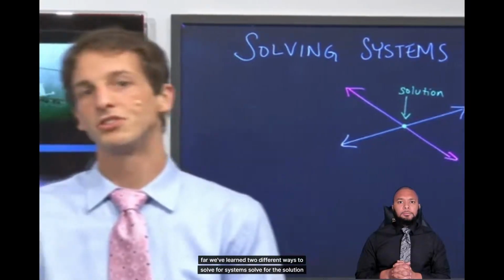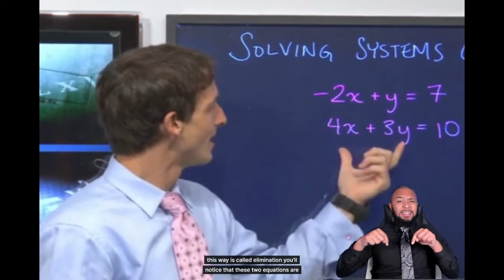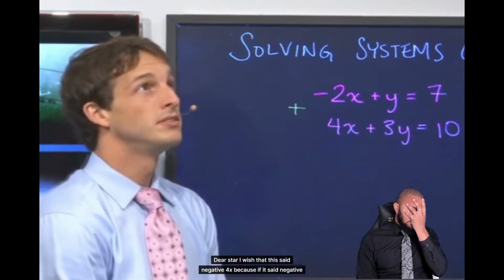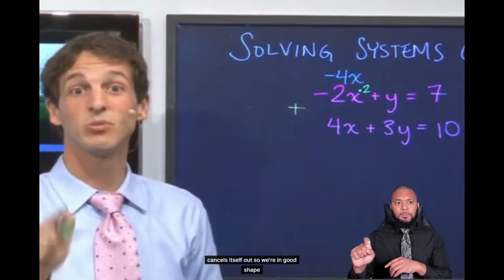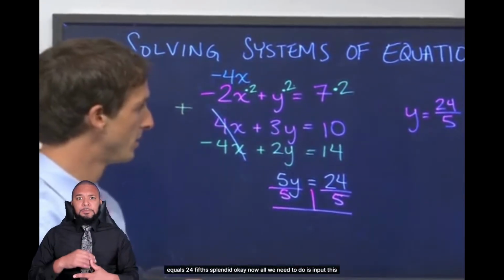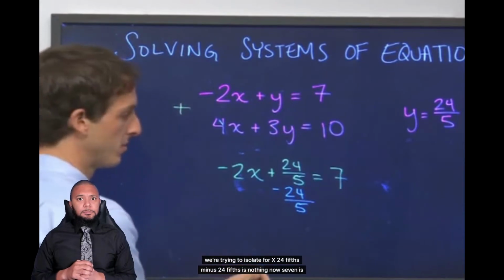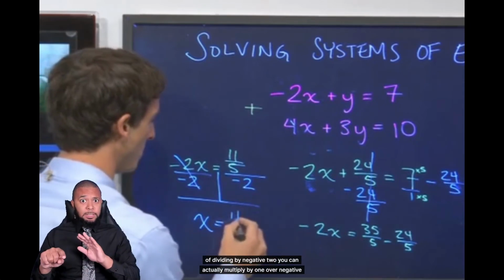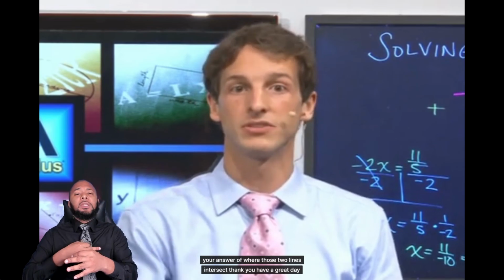Solving Systems by Elemination 6 video A